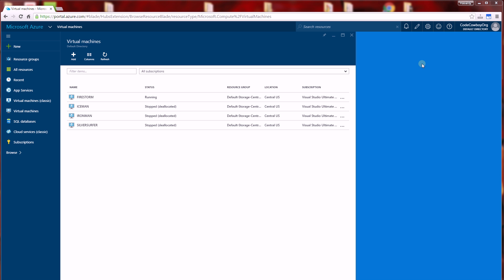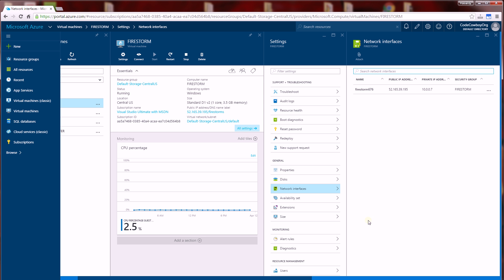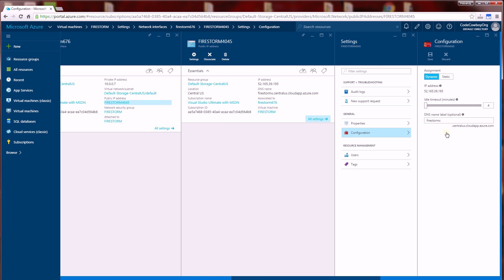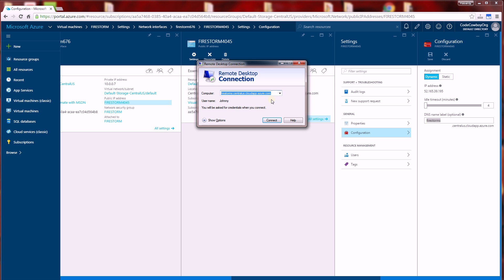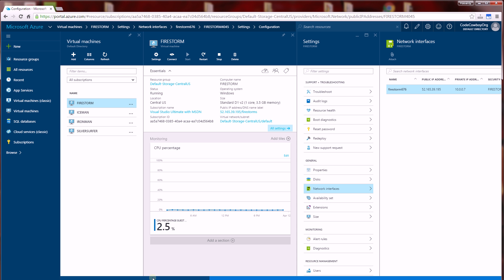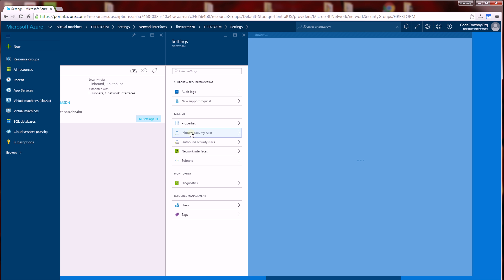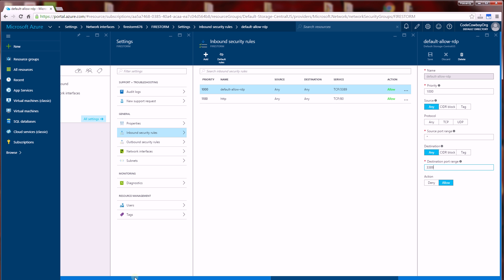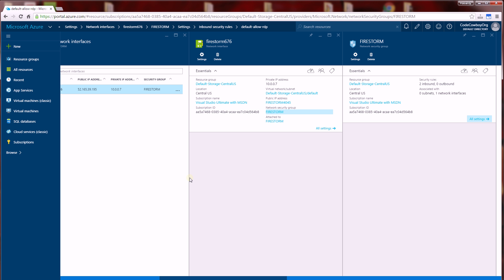Azure - How to Configure DNS for Remote Desktop Access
How to set up the DNS name for a new Azure Resource Manager VM to RDP via port 3389 to the Remote Desktop Access